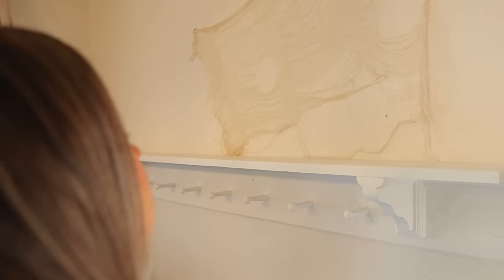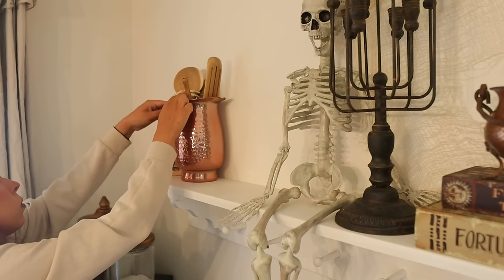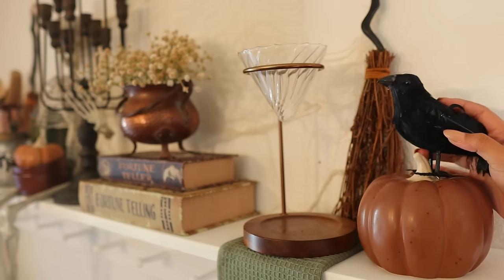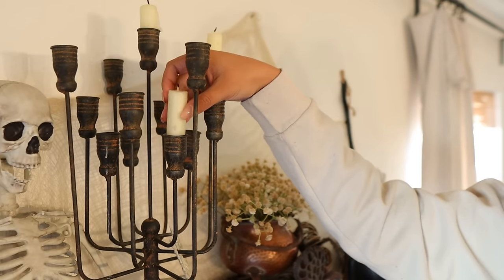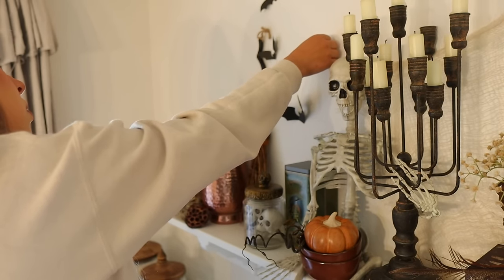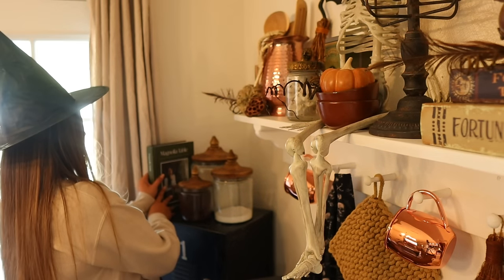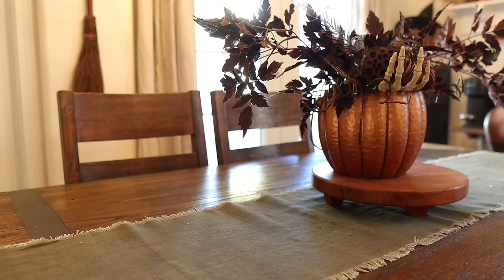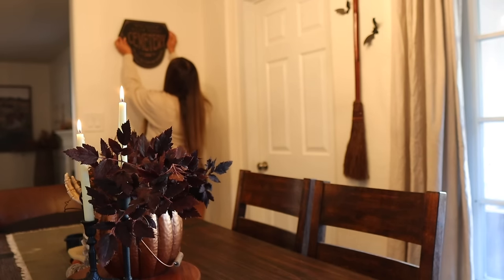HALLOWEEN DECORATE WITH ME 2023 | Halloween Coffee Bar & Dinning Room Decor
*Glass Matches Cloche
*Knit Pumpkin Pillow
*Patterned Throw Blanket (out of stock currently)
*Pillow Covers
*Dish cloths
*Rusted Eucalyptus arrangement
*Green pillow
*Candle holders
*Afloral Stems
*H&H towel
*Pillow cover

My baby registry: